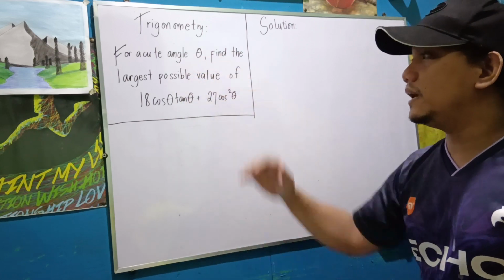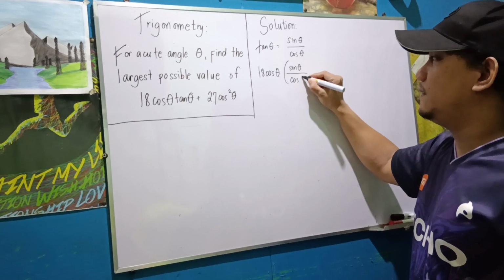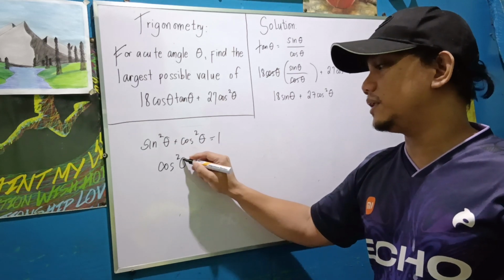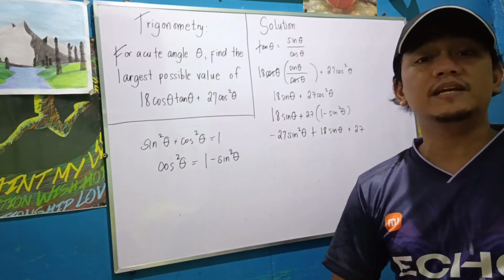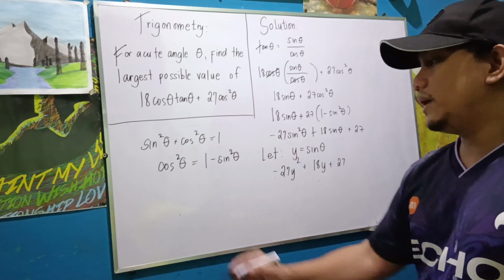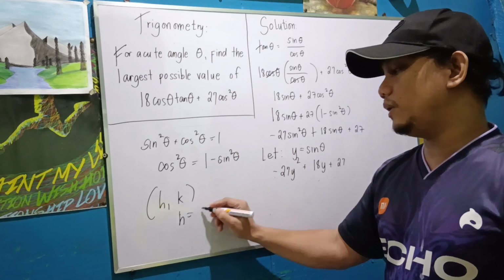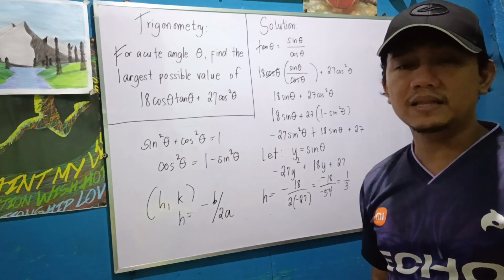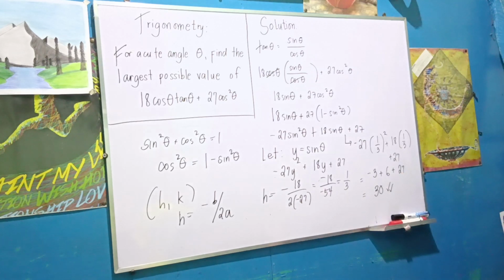Random Math Problem: Trigonometry